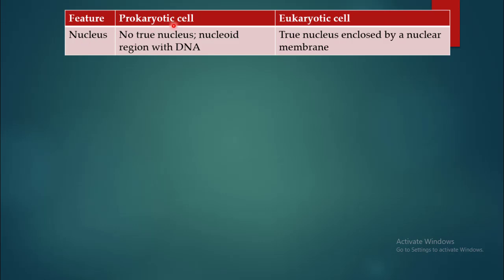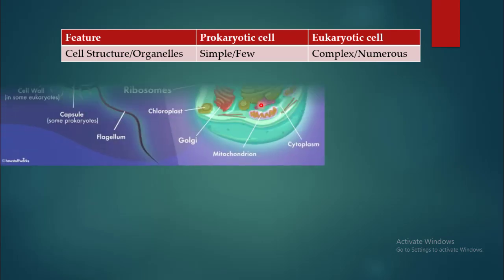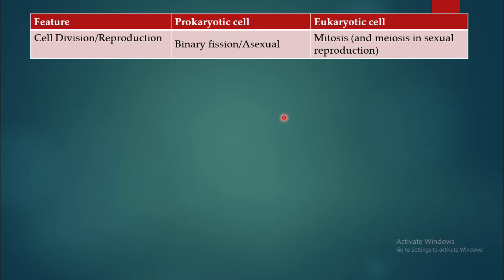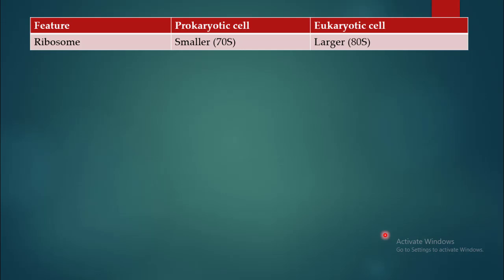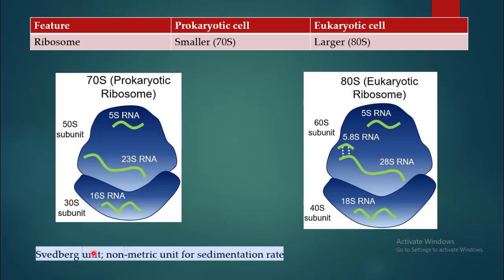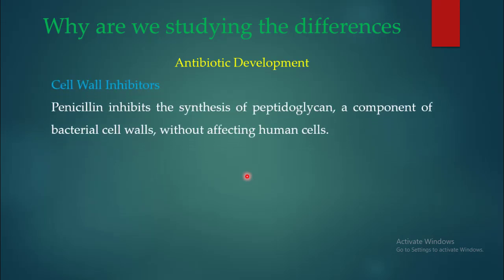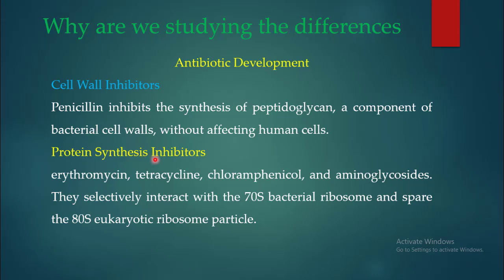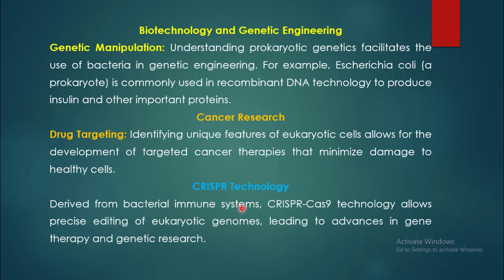L2: Why the study of differences between Prokaryotic and Eukaryotic Cells is important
The study of differences between prokaryotic and eukaryotic cells is crucial for several reasons:
Understanding Basic Biological Processes:
Structure and Function: Knowing the structural differences helps in understanding the specific functions of each type of cell. For example, prokaryotic cells lack a nucleus, which affects how their genetic material is organized and replicated.
Genetic Material: Eukaryotic cells have a more complex arrangement of genetic material, including chromatin and multiple chromosomes within a nuclear envelope. Prokaryotic cells typically have a single circular chromosome.
Medical and Pharmaceutical Applications:
Antibiotic Targeting: Many antibiotics are designed to target specific features of prokaryotic cells, such as the bacterial cell wall or ribosomes, without affecting eukaryotic cells. Understanding these differences helps in developing drugs that can specifically target harmful bacteria without harming human cells.
Disease Understanding: Many pathogens are prokaryotic (bacteria). Understanding their cellular structure and function aids in developing treatments and vaccines.
Biotechnology and Synthetic Biology:
Genetic Engineering: Prokaryotic cells, especially bacteria, are often used in genetic engineering and biotechnology for the production of insulin, human growth hormones, and other important products. Understanding their cellular machinery is crucial for these applications.
Synthetic Biology: Differences in cellular complexity impact how scientists design and manipulate cells for synthetic biology applications, including the creation of new organisms or the development of biofuels.
In summary, studying the differences between prokaryotic and eukaryotic cells provides foundational knowledge for various fields within biology and medicine, enhances our understanding of life's complexity and evolution, and supports practical applications in biotechnology and environmental science.